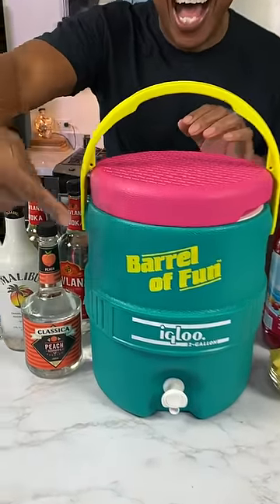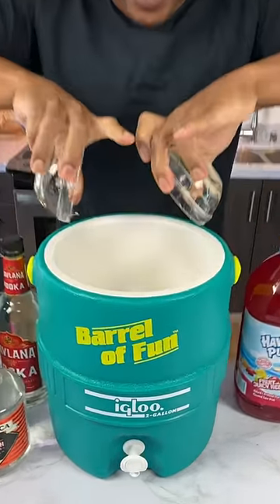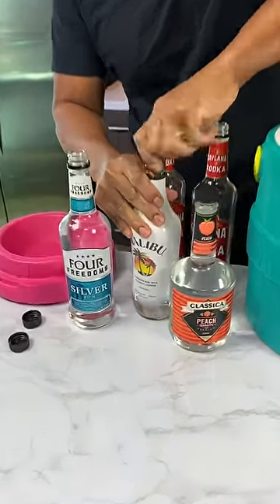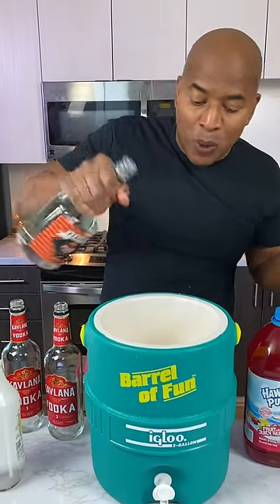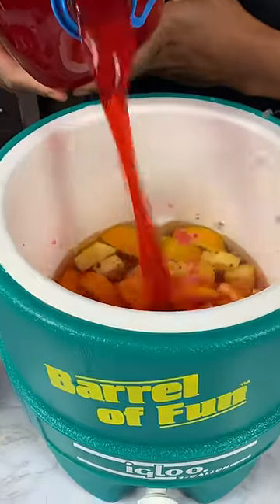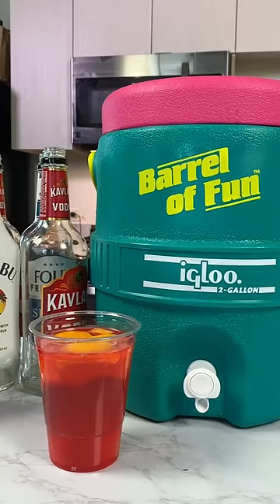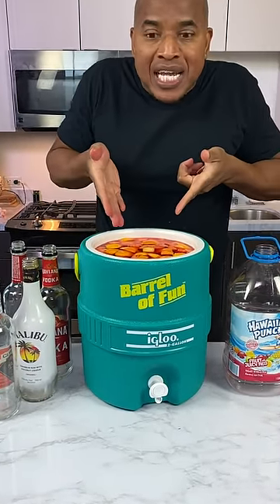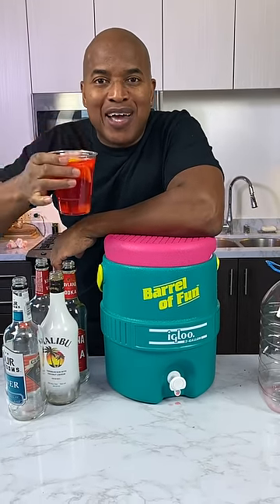Barrel of Fun Punch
2 gallons of booze in this Barrel of Fun! 🍍😋  Check out this ultimate party cooler from Igloo's 90's Throwback Collection! 🎧🍹